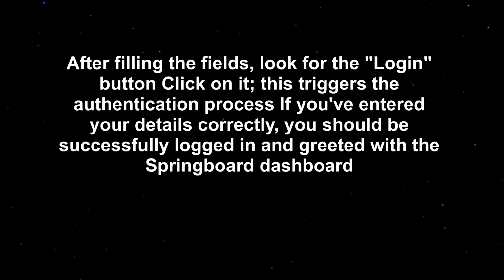How to Login Infosys Springboard - KevinHowTo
How to Login Infosys Springboard: This resource guides you through the steps to successfully log in to the Infosys Springboard platform from any device. Instructions will surely cover common login issues. Springboard access is crucial.

00:00 Login Tutorial
00:12 Grabbing Your Device
00:20 Opening Your Web Browser
00:31 Entering the URL
00:41 Entering Your Username
00:50 Entering Your Password
01:00 Clicking the Login Button
01:10 Troubleshooting Login Issues